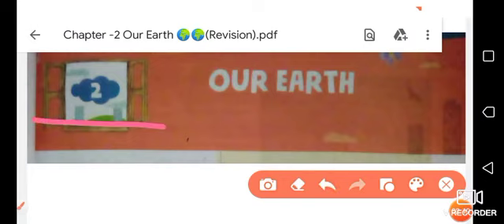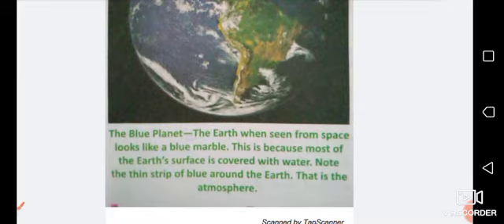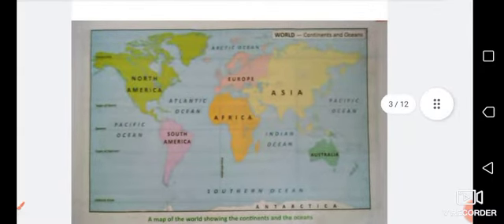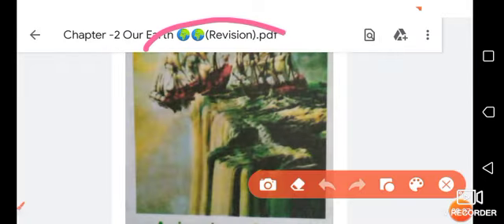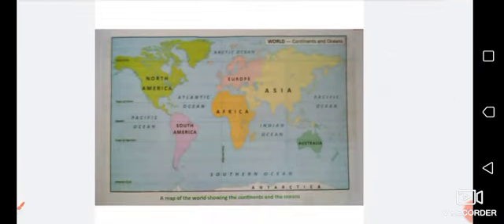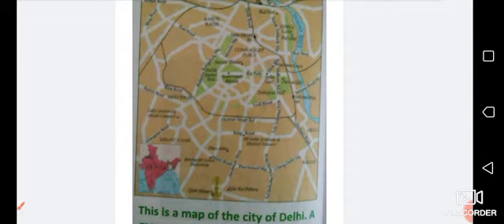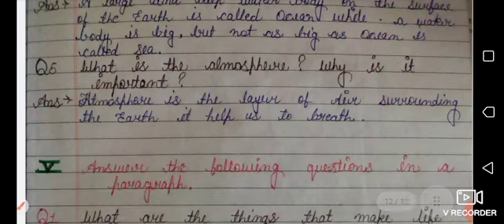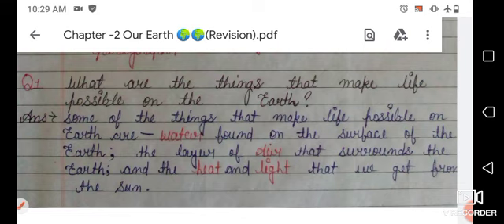Chapter -2 Our Earth (Revision)